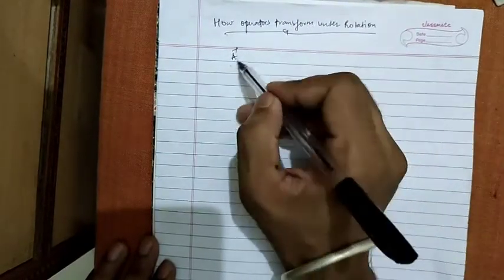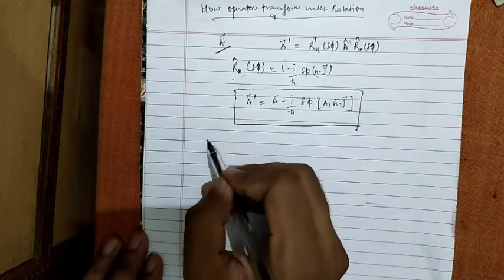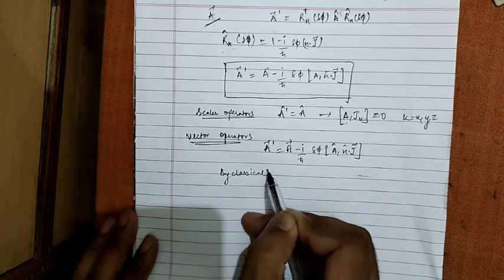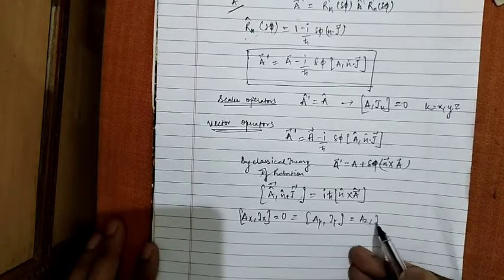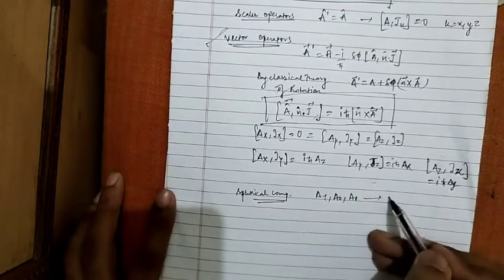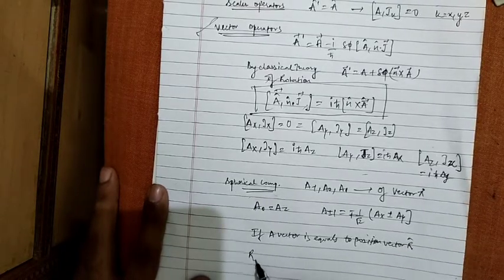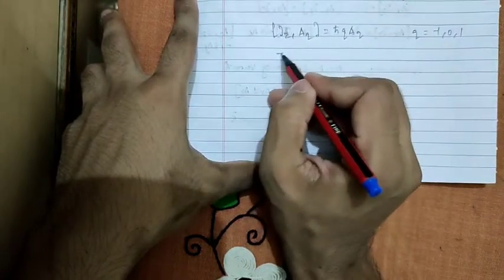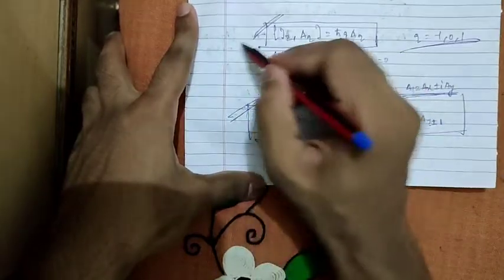how operators transform under rotation